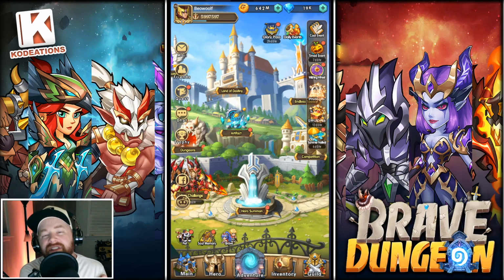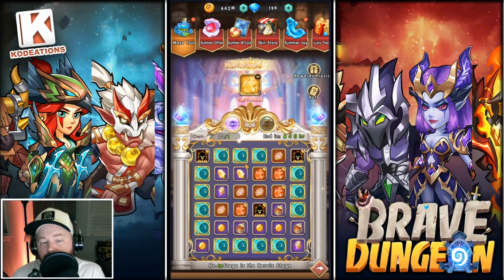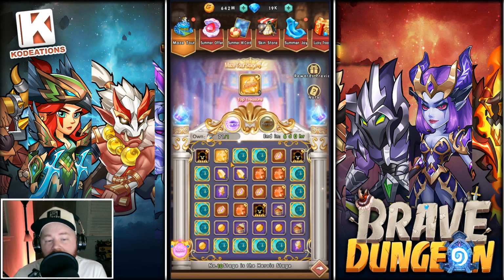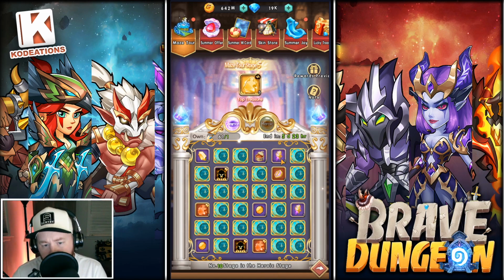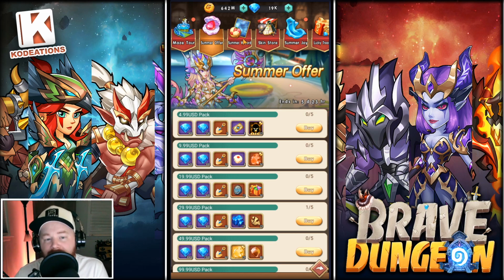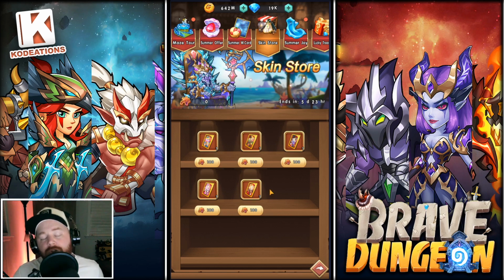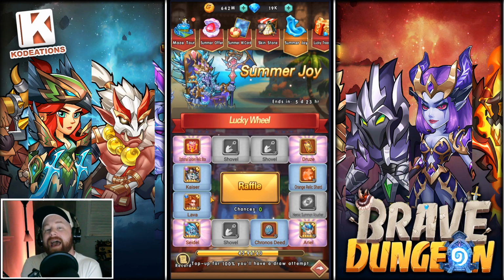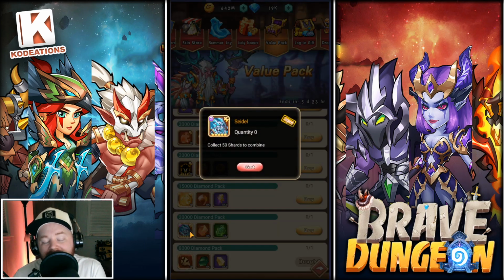*NEW* Summer Festival Events! - Brave Dungeon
GAME:►► Brave Dungeon: Roguelite IDLE RPG

Taking a look at the NEW Summer Festival Events Bravedungeon How to Guide on Summer Festival! As always let me know if you have any questions! Thank you for your support!